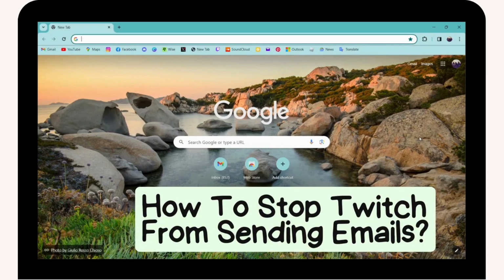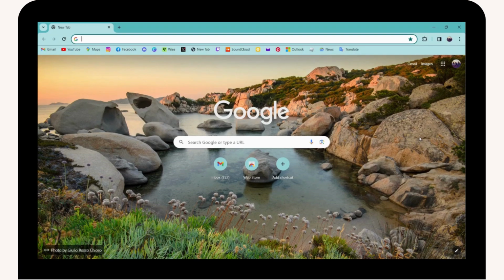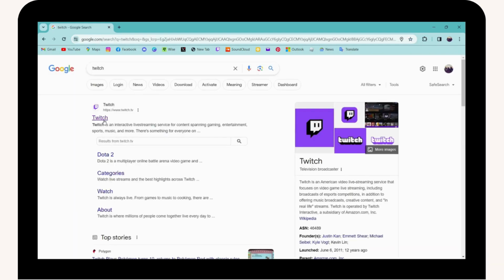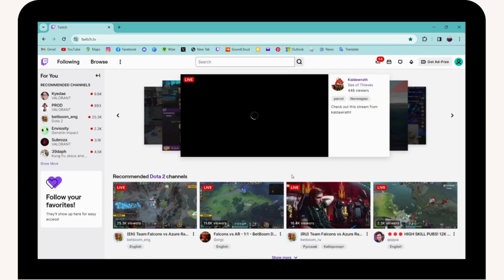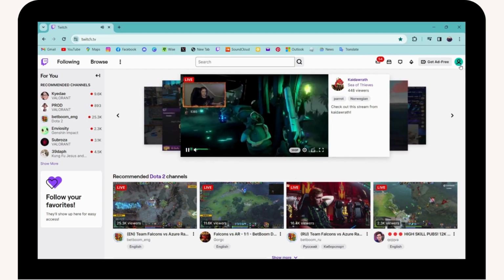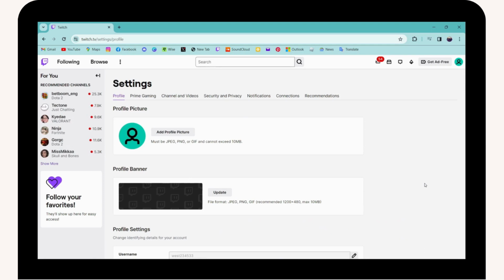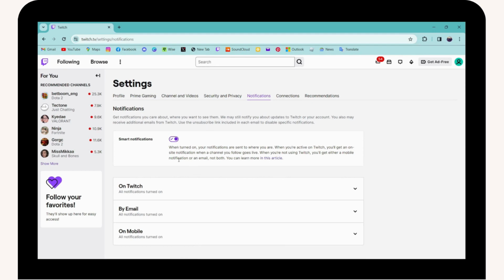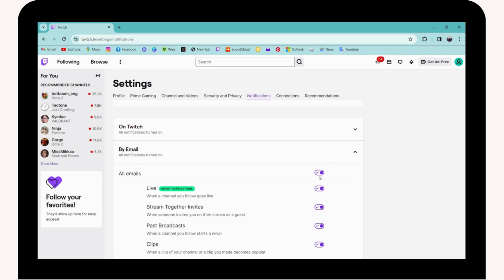How To Stop Twitch From Sending Emails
Stop Twitch Email Notifications, Disable Twitch Emails, Manage Twitch Notifications

NetSavants guides you on how to stop Twitch from bombarding your inbox. Learn to manage your email notifications effectively with our step-by-step tutorial. Take control of your Twitch experience and enjoy uninterrupted gaming.